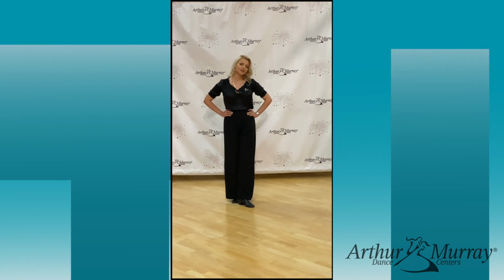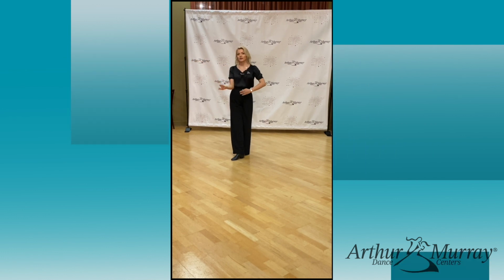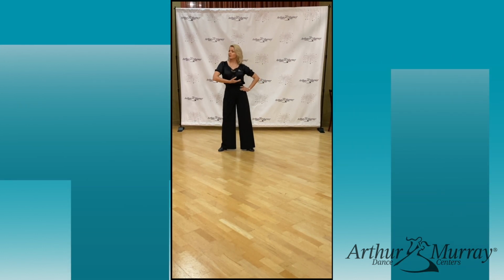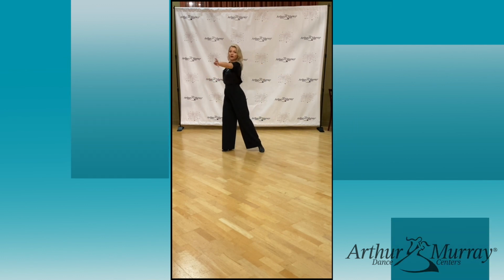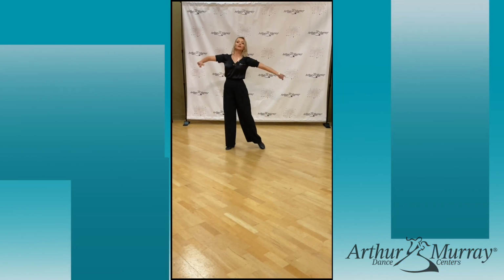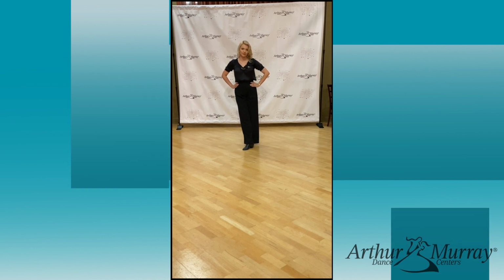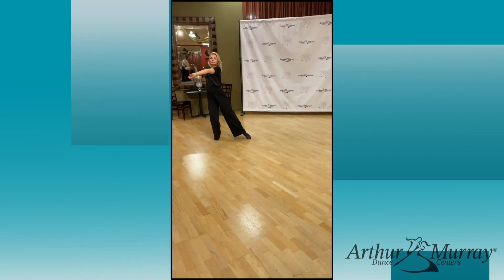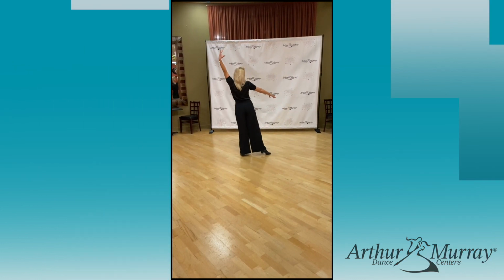Arm Styling | Arthur's Footprints | Arthur Murray International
Learn how to style your arms naturally with Alla Andriunshchenko, a traveling consultant for Arthur Murray International.